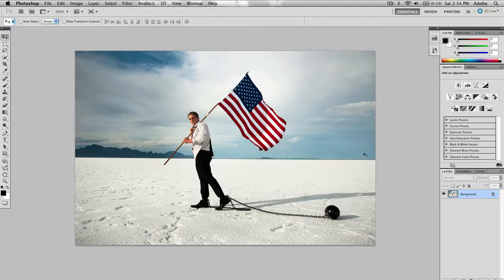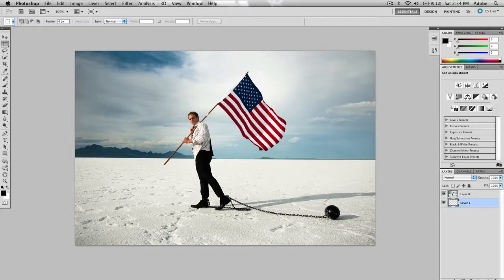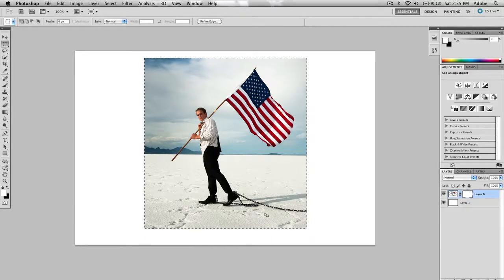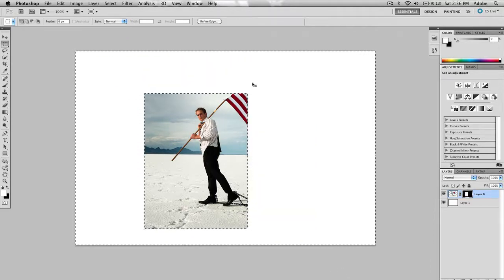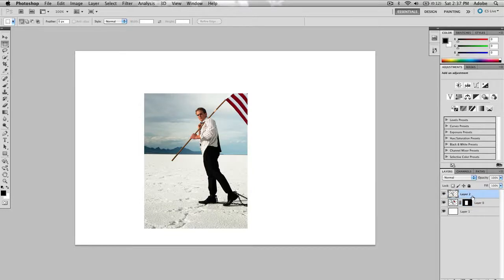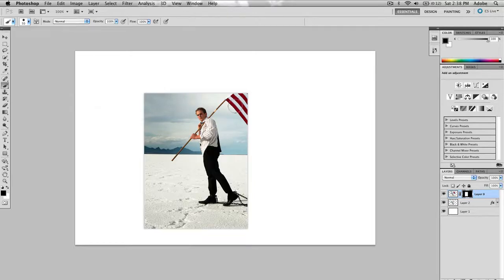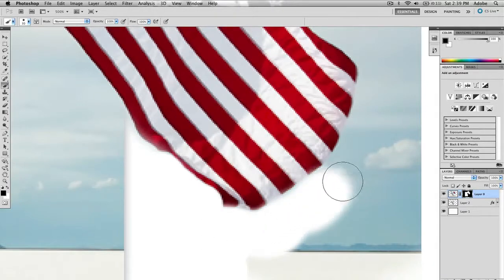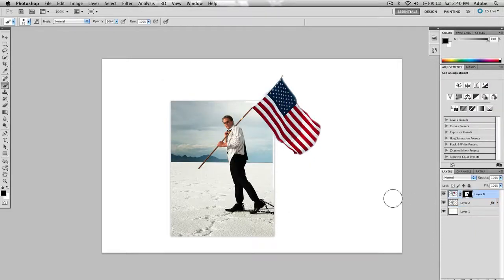#41: Cutout Effect in Photoshop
In this weeks episode of the Creatively Using the Creative Suite podcast you are shown how to make a cutout effect in Photoshop, where part of an image is sticking out from the frame.